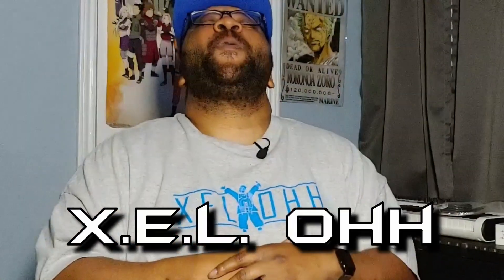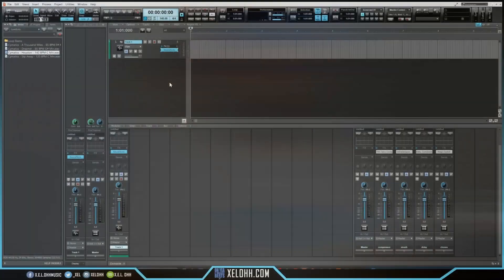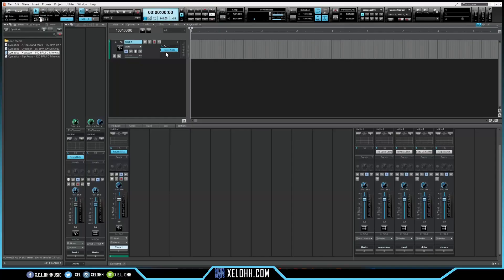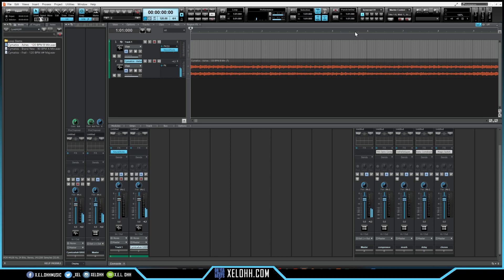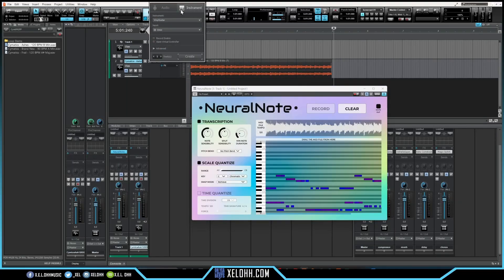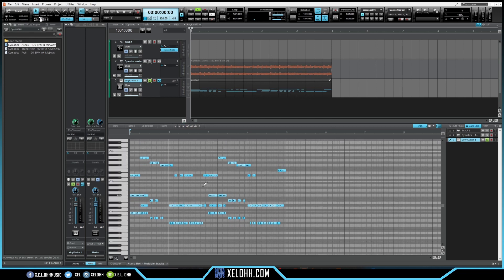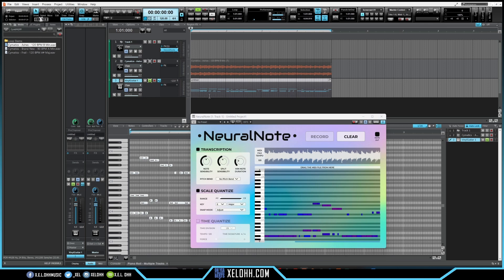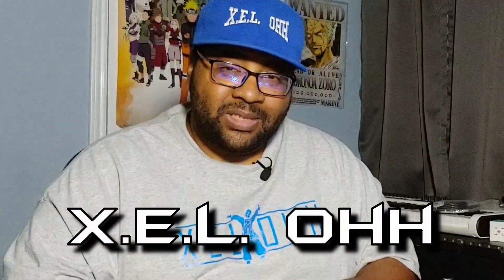Audio To Midi In Any DAW for Free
In this video I show how to get a free vst3 plugin NeuralNote to convert your midi intp audio. It works in any DAW tha supports vst3's.

Video Flow
0:00 Intro
1:26 NeuralNote
2:59 NueralNote Walk Through
5:20 Outro